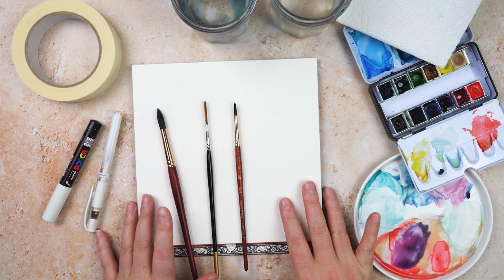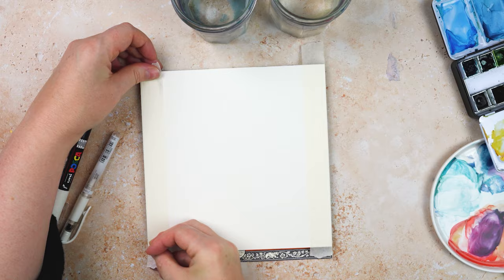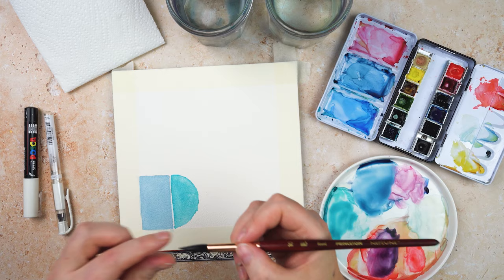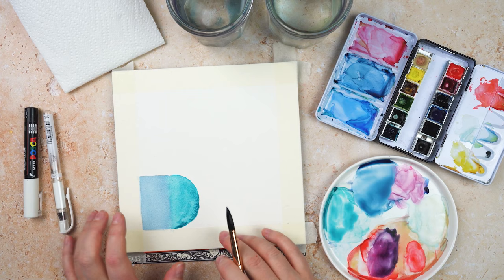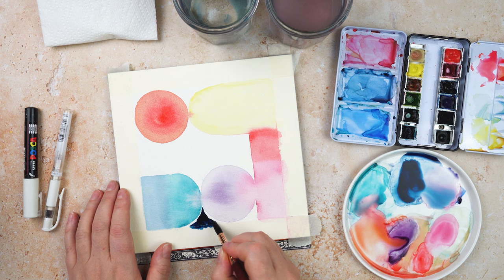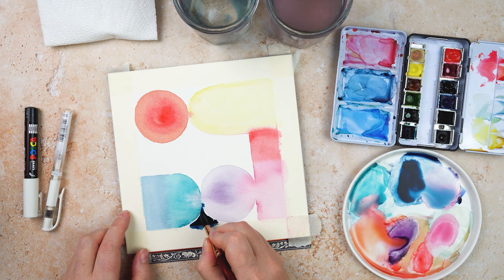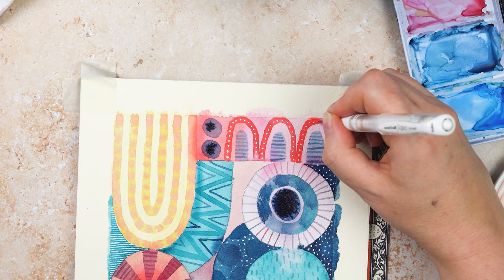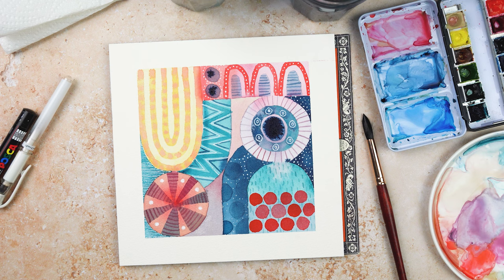Intuitive Painting | Paint Abstract Watercolour Patterns with me!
In this video I'm finding my flow with watercolour, painting in intuitive bold abstract patterns and adding layers of colour and detail.

Projects are posted for personal use only. I always appreciate a credit if you post work online that you've made from following a tutorial or using my downloadable line work.

INFORMATION

My (not so) secret second YouTube channel about fine liner drawing patterns.

SUPPLIES

In this video I used:

Paints:

My paints are a mix of Winsor and Newton Professional Watercolours and Daniel Smith Watercolours.

Brushes:

I like to use Pro Arte Prolene Synthetic Brushes. I have a 3/4 inch one stroke brush, a size 3 rigger and a selection of sizes of pointed round brushes.

I also like the Princeton Neptune Brush pointed round brushes. I have size 10 and 4.

Uni Posca Marker PC-1M Extra Fine Bullet Nib 0.7mm White

SUPPORT

SOCIAL

STUFF